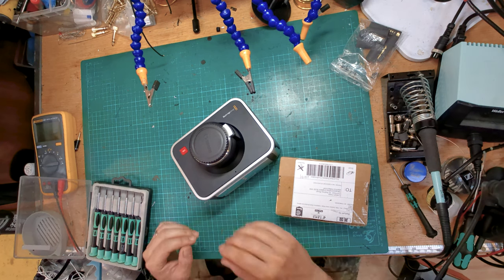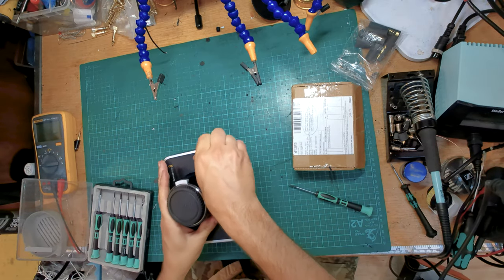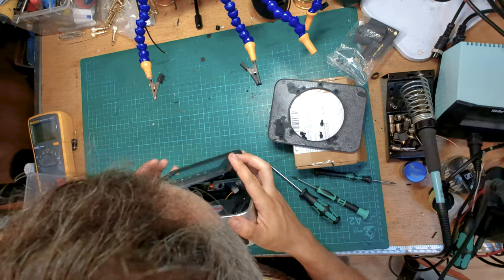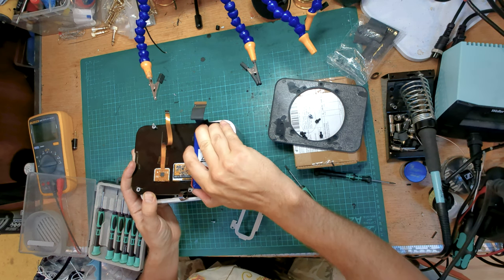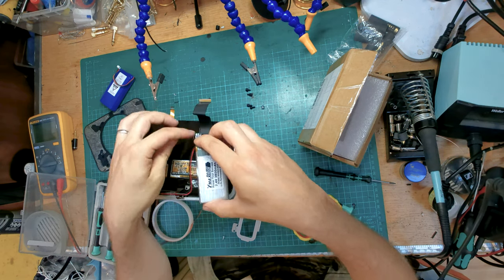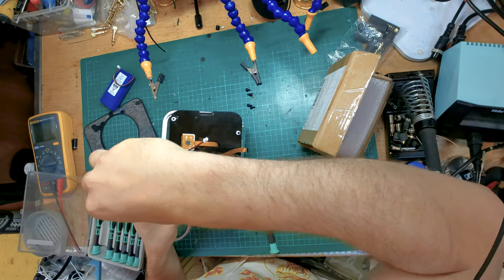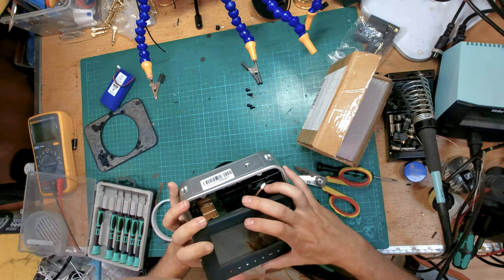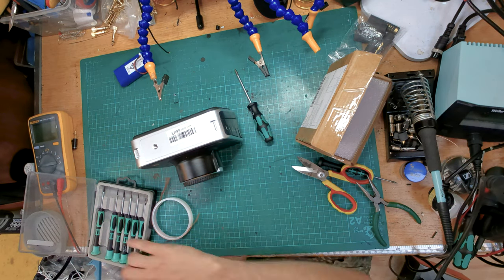How to replace the battery of a BlackMagic 2.5k Cinema Camera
I recently dropped my camera and the internal battery stopped working. As I picked it up cheap on eBay I thought I might as well open it up and see if I could change the battery myself.

It was pretty easy to do, the only tricky part was getting the ribbon cable back in but with a bit of time and care you will be fine.

For this, I needed a long T10 screwdriver and a small pair of pliers.